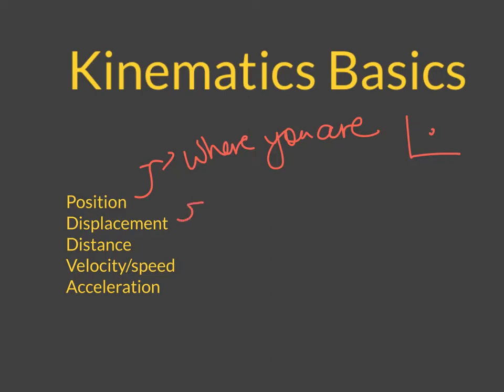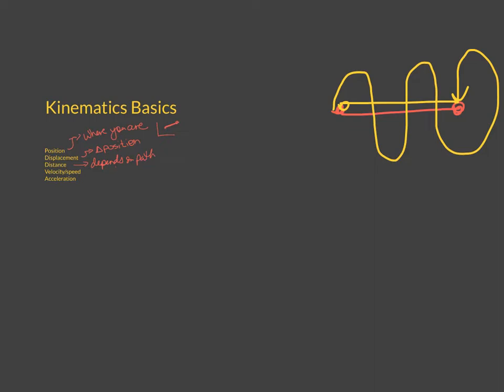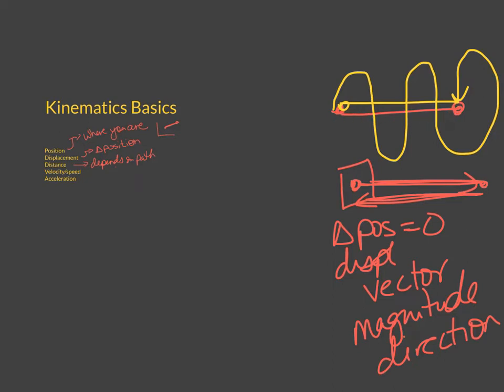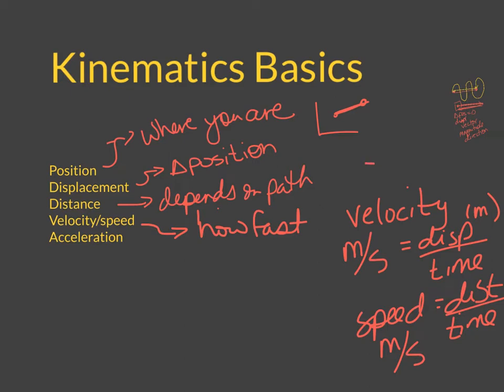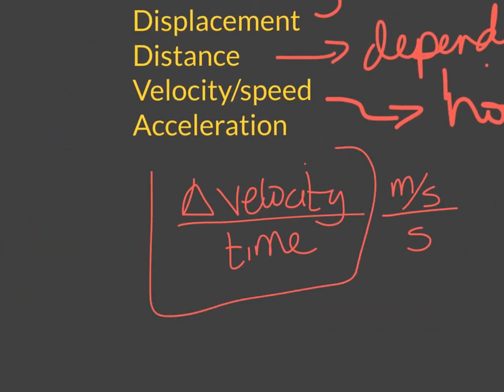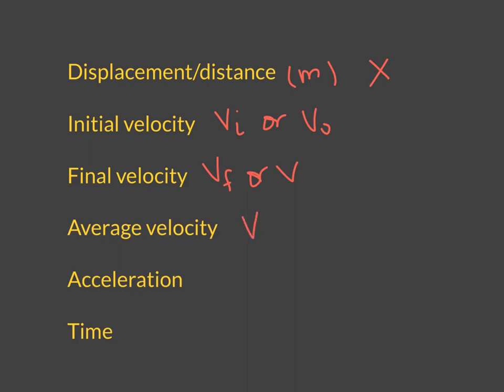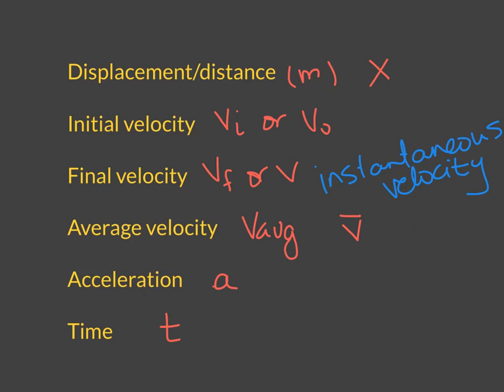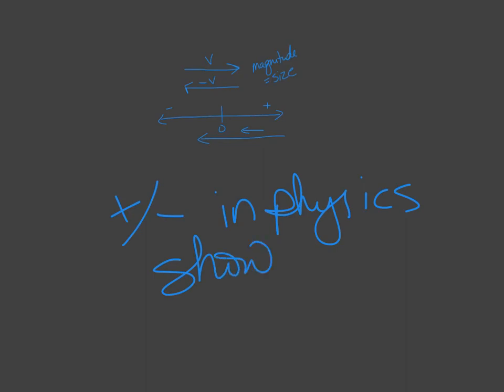Kinematics basics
Distinguish between different kinematics terms